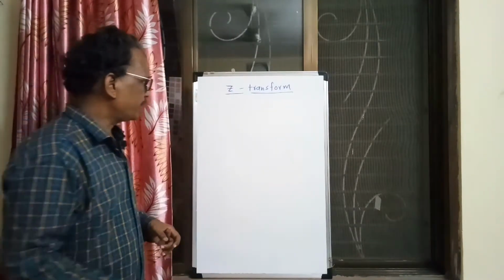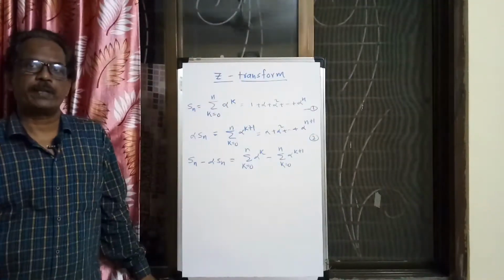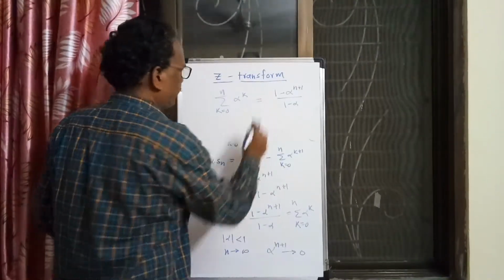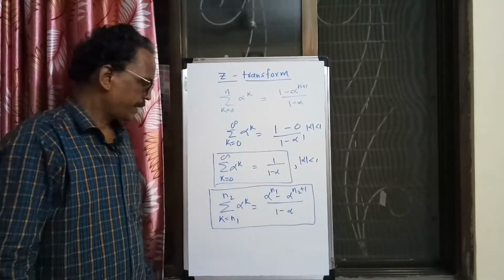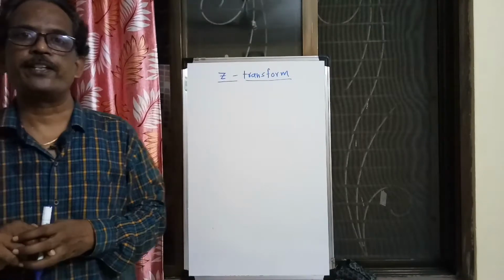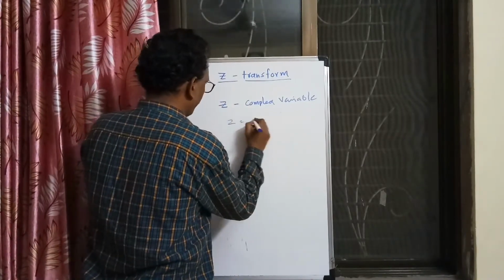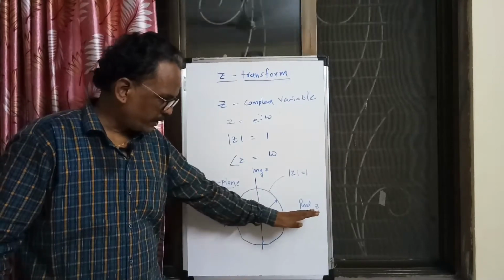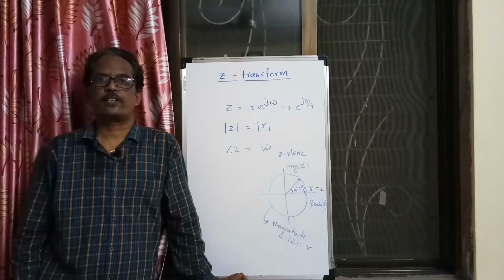Z- Transform : Result required from Maths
Results from Maths